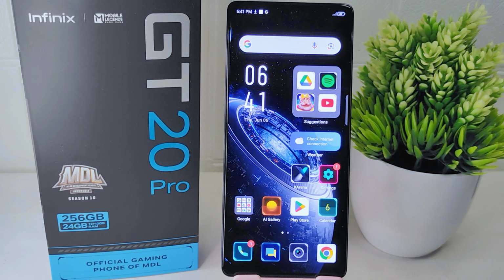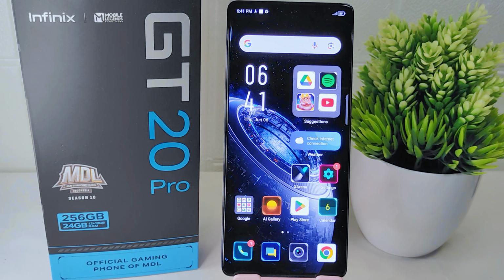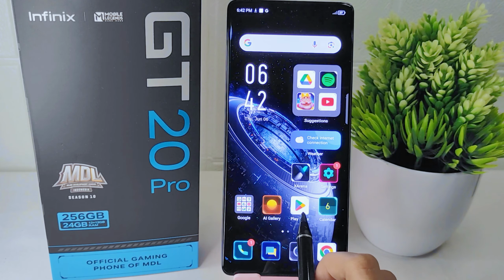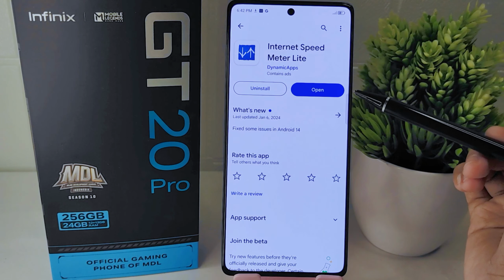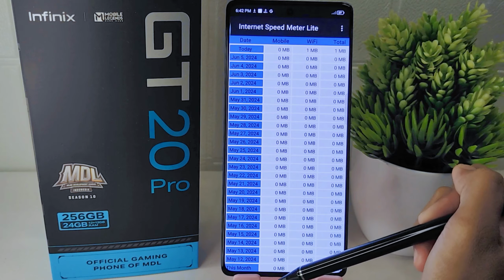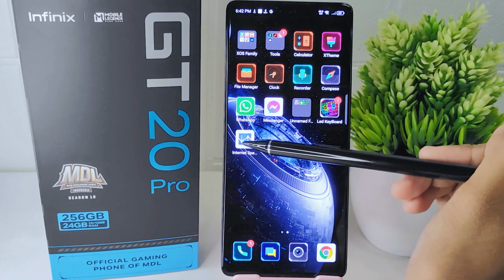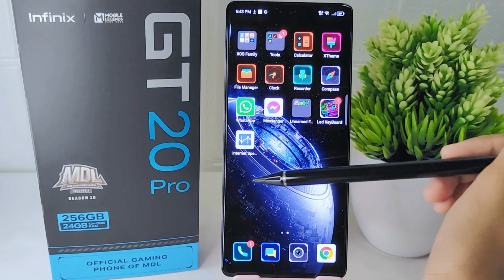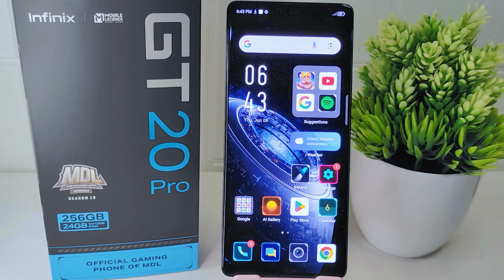Infinix Gt 20 Pro 5G | How To Display Internet Speed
how to display internet speed on infinix gt 20 pro 5g.

This tutorial deals with search:

how to display internet speed
infinix gt 20 pro 5g
how to display internet speed on infinix
how to display internet speed infinix gt 20 pro 5g
infinix gt 20 pro 5g internet speed.